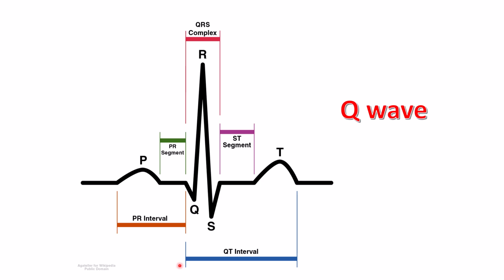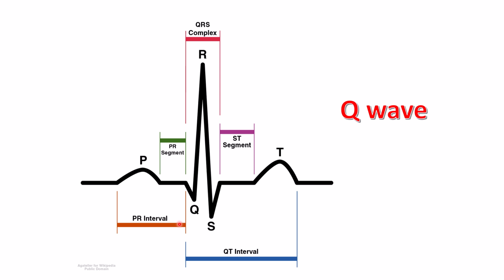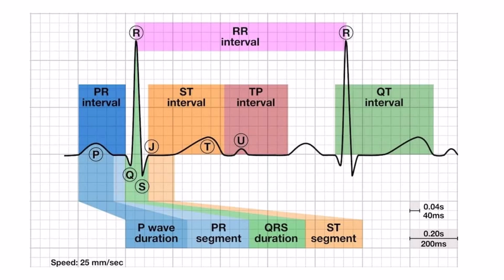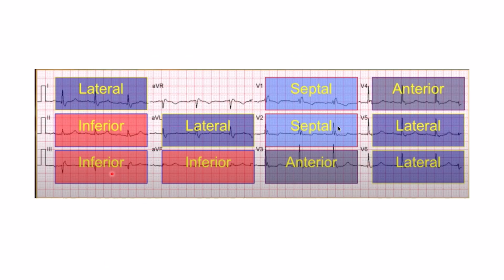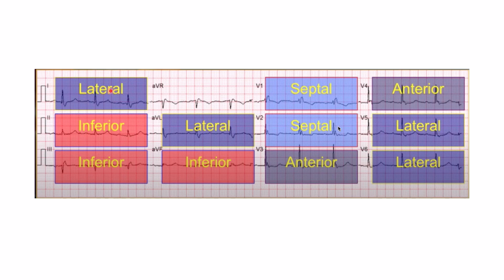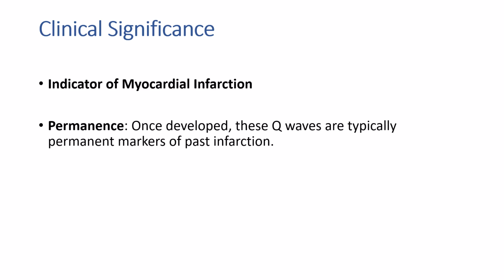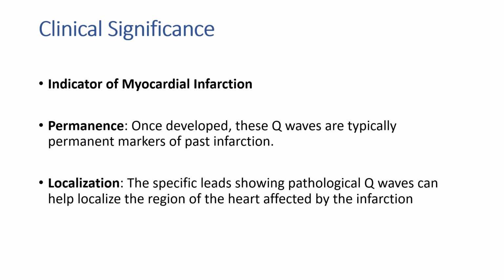Understanding q wave- Pathological q wave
Pathological Q waves, which may indicate a previous myocardial infarction (heart attack), have:​

Duration: Greater than 40 milliseconds (1 small square)

Depth: Greater than 2 millimeters

Amplitude: Greater than 25% of the following R wave

Location: Present in two or more contiguous leads, such as V1–V3
A Q wave is the initial negative deflection in the QRS complex of an ECG, occurring before the R wave. It represents the depolarization of the interventricular septum, the wall dividing the left and right ventricles. In a normal ECG, small Q waves can be observed in certain leads, indicating healthy septal depolarization.